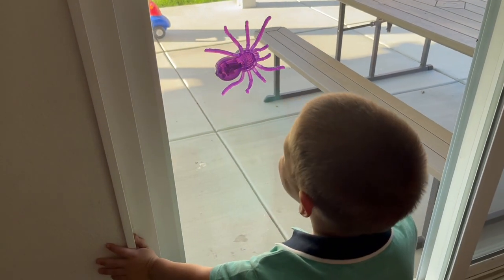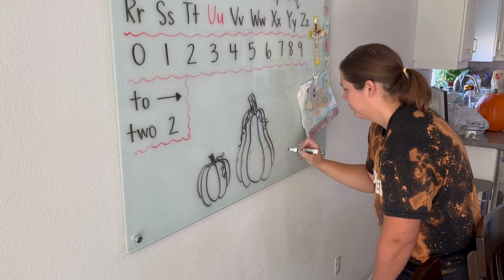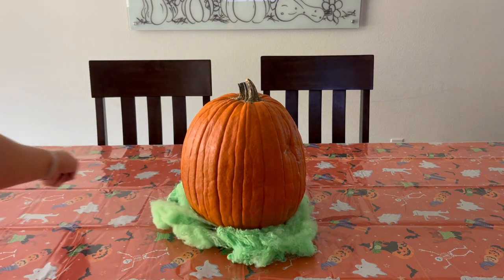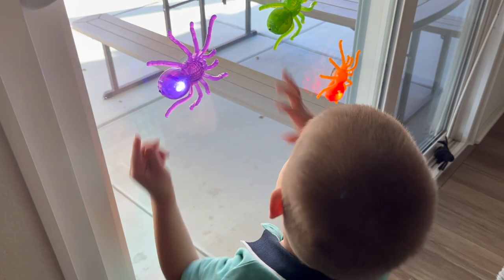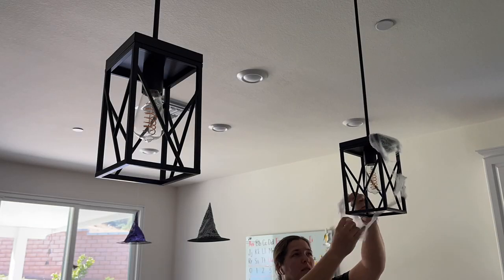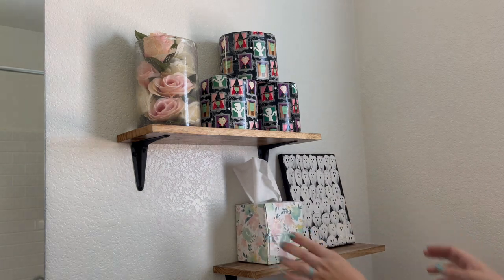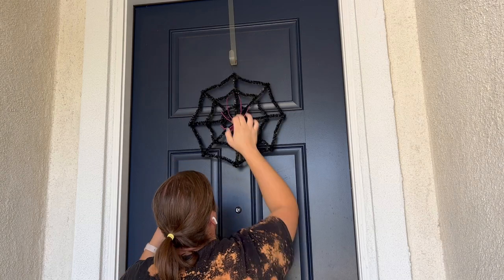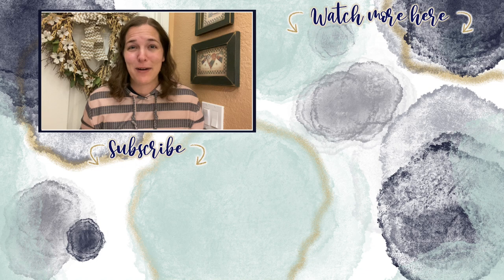Halloween Decorate With Me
I hope to make Aubrey's costume this year. it will likely involve paper mache. Can you guess what I will be making?

About Us:

Our channel, Limabean Living, covers:
-SAHM Life
-Cooking & Baking
-Encouraging mathematical development in children
-Cleaning
-DIYs
-Frugal Living